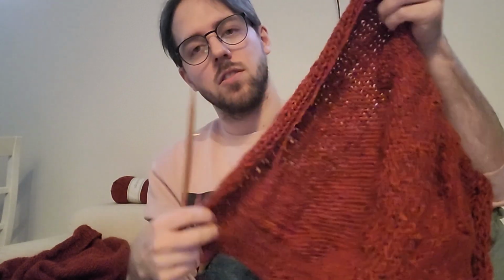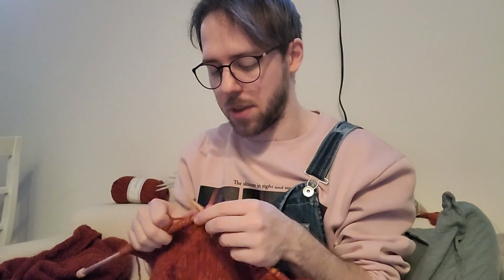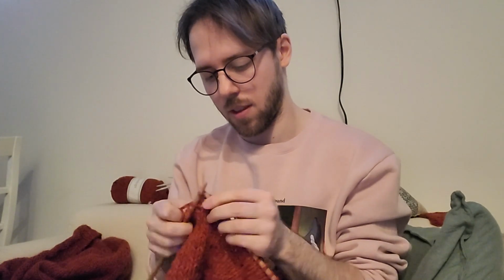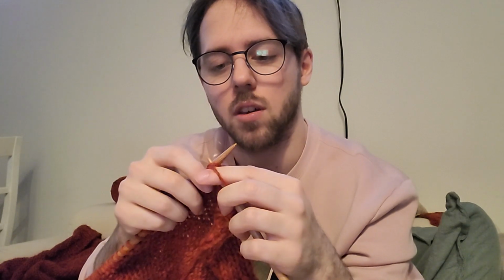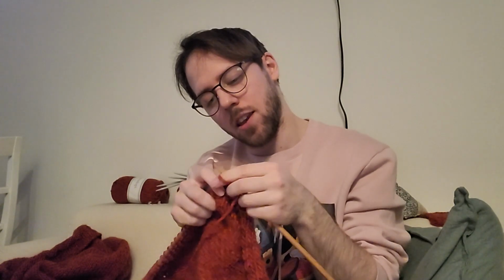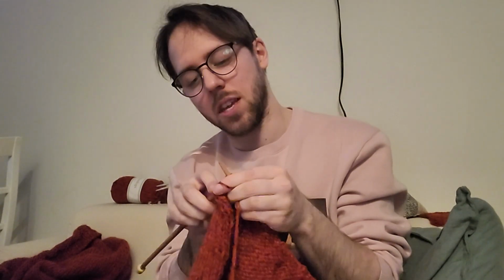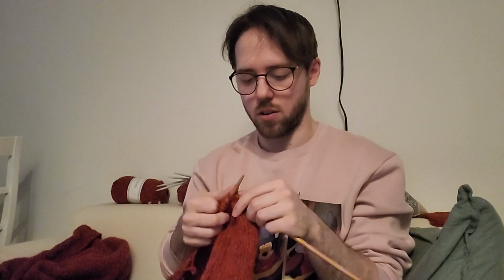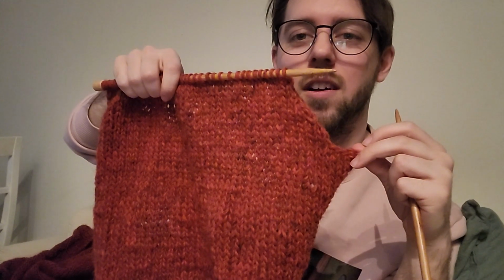No More Mr Backside | Chit-chat & Craft (Knitting)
We are starting the final part of the back now. Slowly decreasing down towards cast off!

The pattern is free, but I think you have to sign up to access it (at least that is the only way I could get it, lol.)